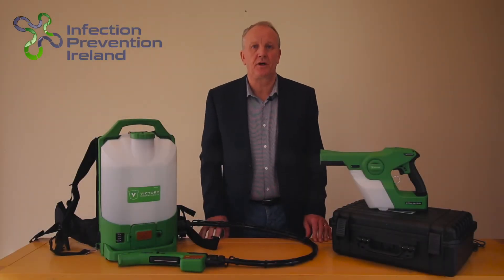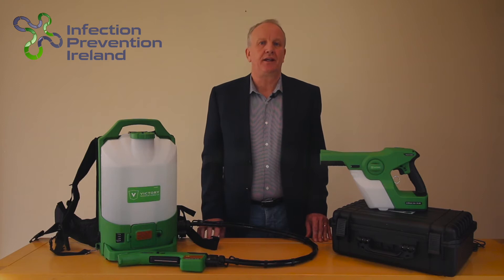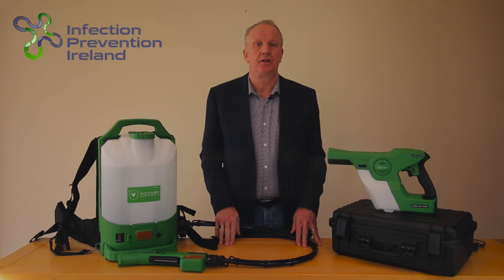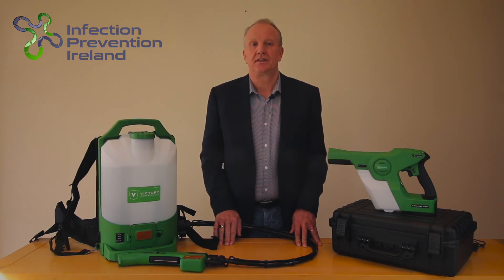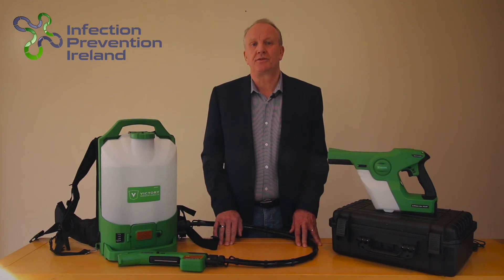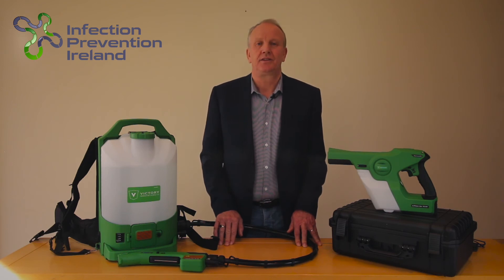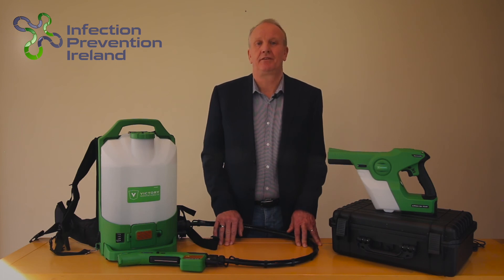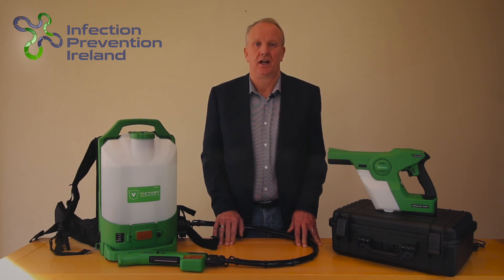Electrostatic Sprayers Available in Ireland - How To Stop The Spread Of Covid-19 in Ireland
Electrostatic Sprayers Available in Ireland - How To Stop The Spread Of Covid-19